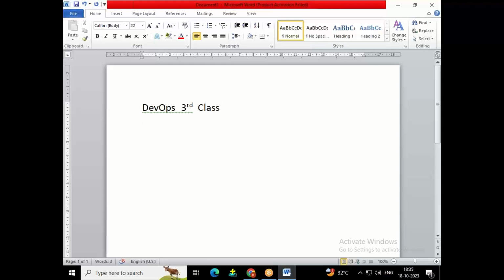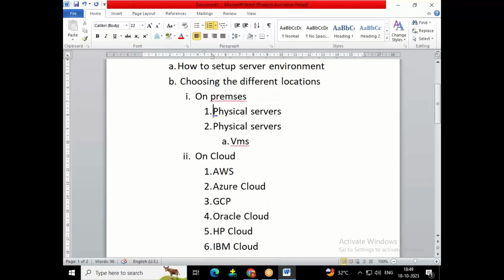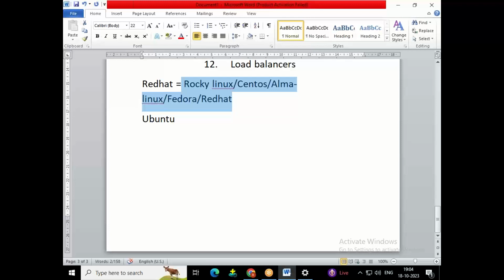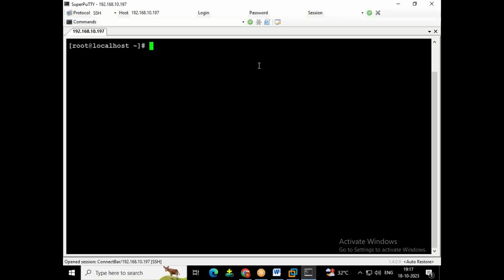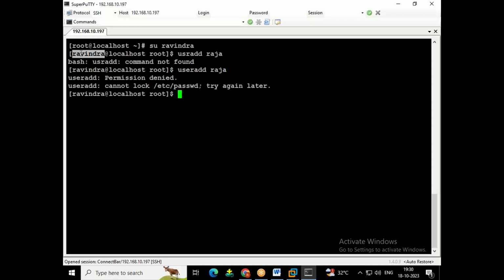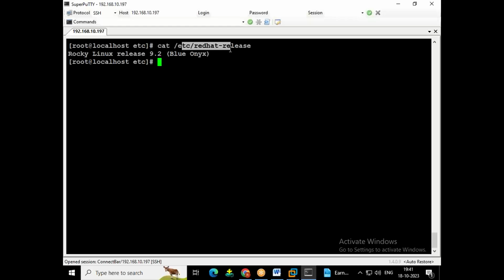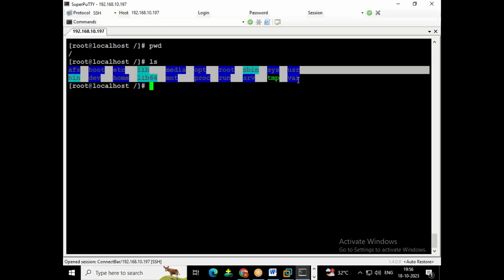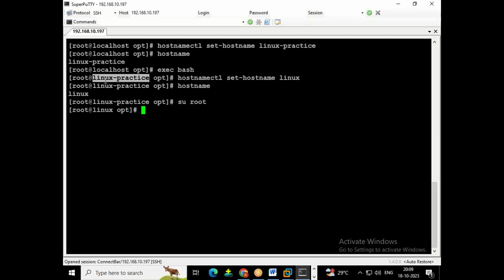DevOps Day 2. Linux 2nd Class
DevOps 2nd class Linux